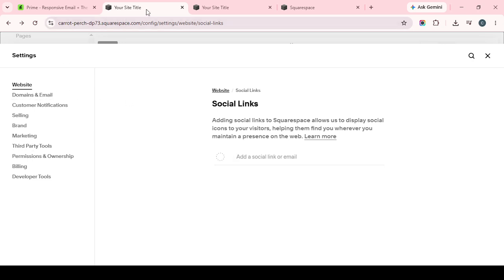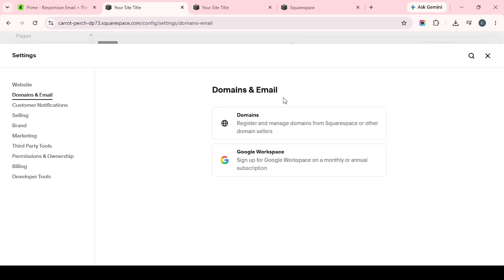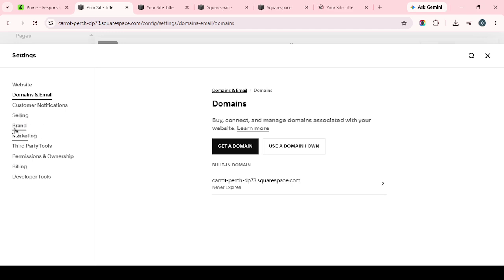How To Connect GoDaddy Domain To Squarespace Step By Step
Connect your GoDaddy domain to your Squarespace site seamlessly! Follow along with this step-by-step walkthrough using automatic Domain Connect or manual DNS setup.

📌 Step-by-step process:
• Starting the domain setup wizard in Squarespace
• Authorizing GoDaddy login for automatic record mapping
• Verifying CNAME and A record status in domain settings